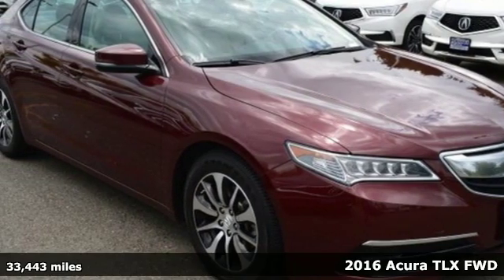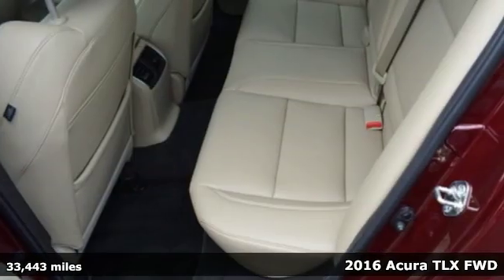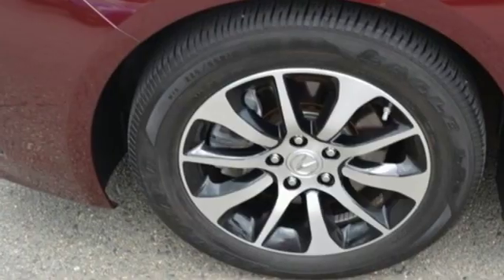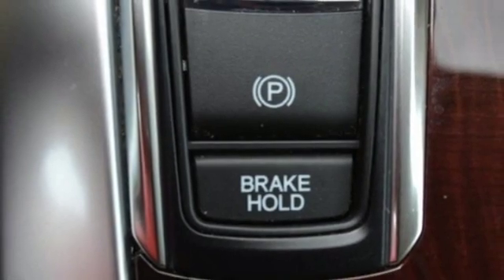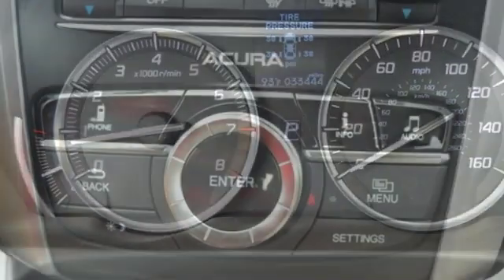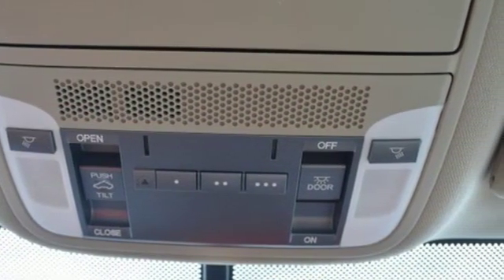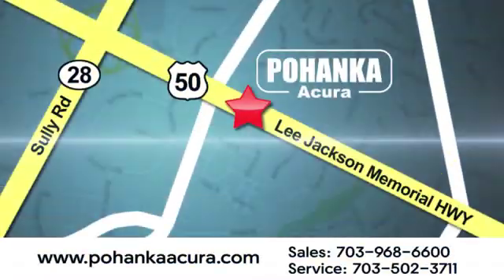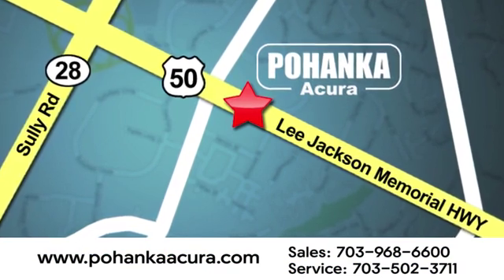Used 2016 Acura TLX Fairfax VA Acura Washington-DC, DC AP19137 - SOLD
Year: 2016
Make: Acura
Model: TLX
Trim: 2.4L
Engine: 2.4L DOHC 16V
Transmission: 8-Speed Dual-Clutch
Color: Red
Interior: Graystone
Mileage: 33443
Stock #: AP19137
VIN: 19UUB1F37GA008668
CARFAX One-Owner. Clean CARFAX. Basque Red Pearl II 2016 Acura TLX 2.4L FWD 8-Speed Dual-Clutch 2.4L DOHC 16VbrbrRecent Arrival! 24/35 City/Highway MPGbrbrbrAll prices exclude taxes, title, license, and dealer processing fee of $799.00. Published price subject to change without notice to correct errors or omissions or in the event of inventory fluctuations. All features not on all vehicles. Vehicles shown are for illustration purposes only. MPG is based on 2016 EPA mileage ratings. Use for comparison purposes only. Your actual mileage will vary, depending on how you drive and maintain your vehicle, driving conditions, battery pack age/condition (hybrid only), and other factors. MPG is based on 2017 EPA mileage ratings. Use for comparison purposes only. Your mileage will vary depending on driving conditions, how you drive and maintain your vehicle, battery-pack age/condition (hybrid only), and other factors.

Address:
13911 Lee Jackson Highway